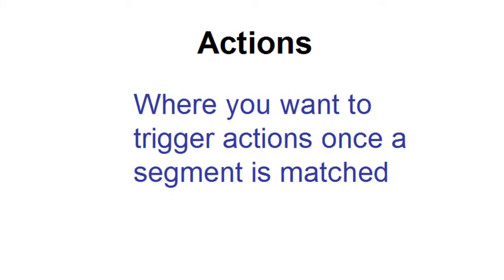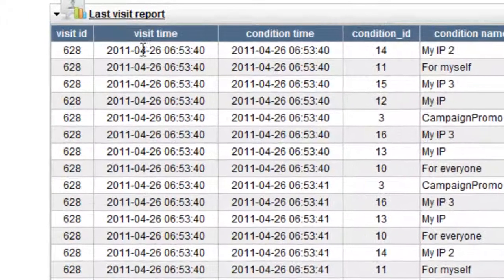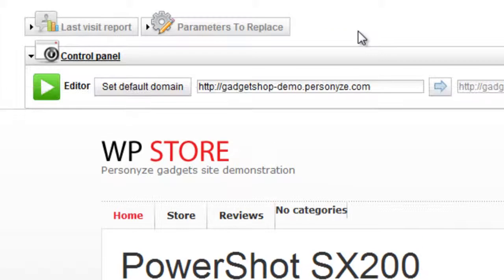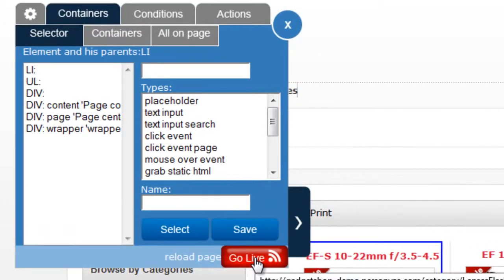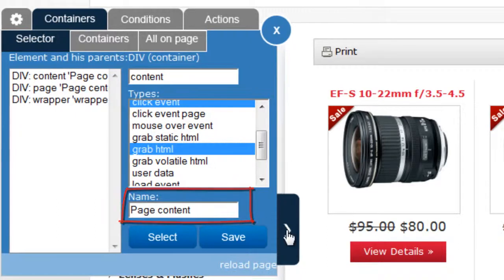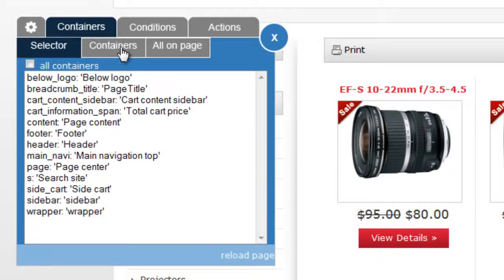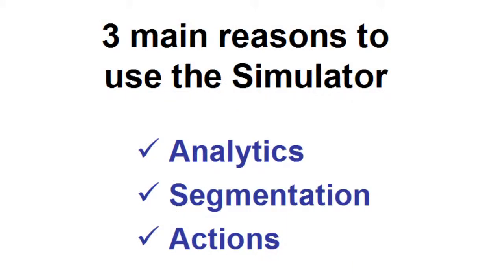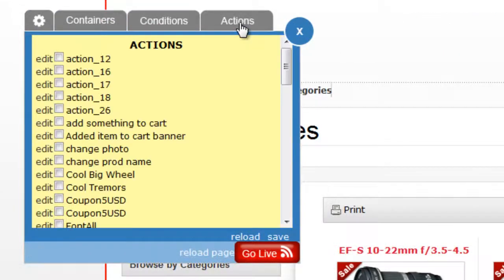Simulator Overview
Test Segments and Actions, as well as visually define Containers

The simulator is a visual interface between Personyze and your website. It serves two purposes:

▪     Testing the Segments and the Actions defined for the website.

▪     Identifying page elements and defining Containers.

Simulating Conditions

Under normal operation, Personyze looks for a match between each visitor and the defined Segments. Upon finding a match, linked Actions are executed.

In simulation mode, you can replace parameters and simulate as if rules and conditions were met, therefore, triggering the execution of Actions. For example, you could simulate visits from different countries or at a different time, and see how the tested page will look under those circumstances. Furthermore, all this takes place only inside the simulator and does not affect the live website.